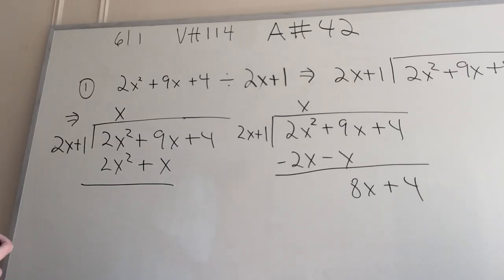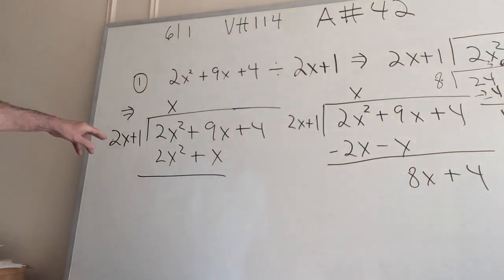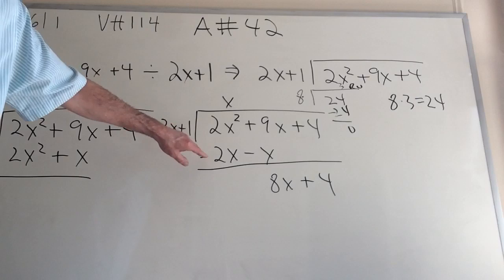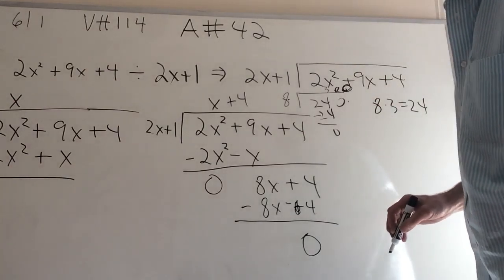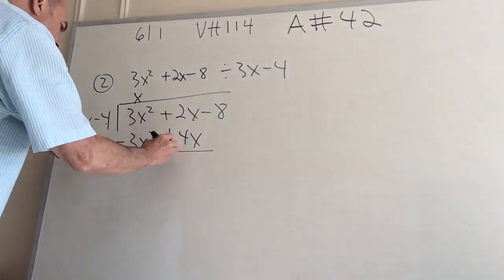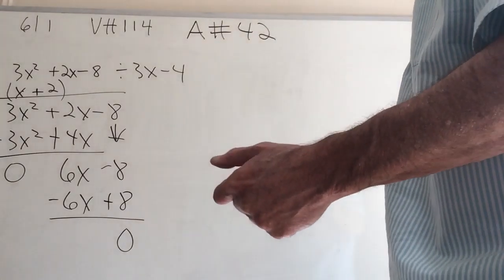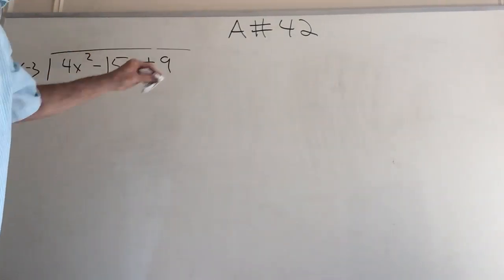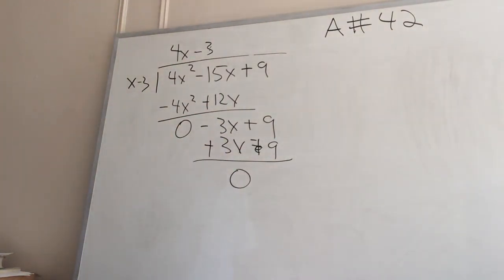Math classes V114